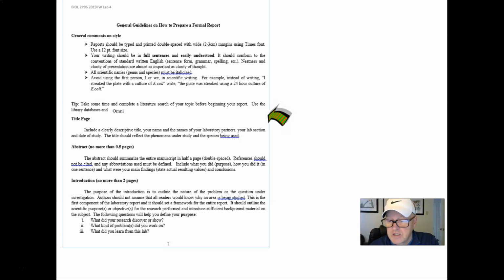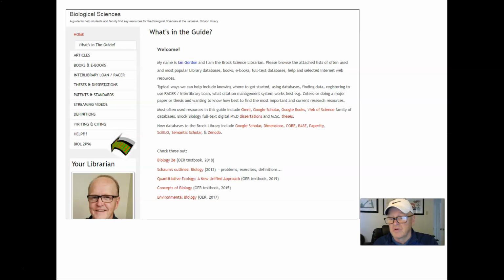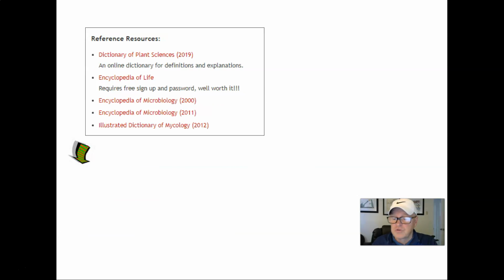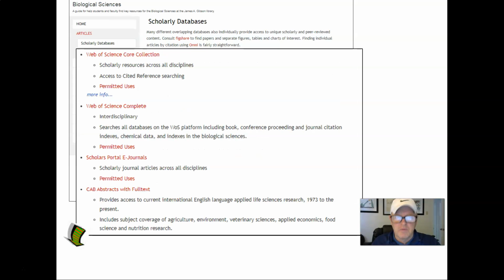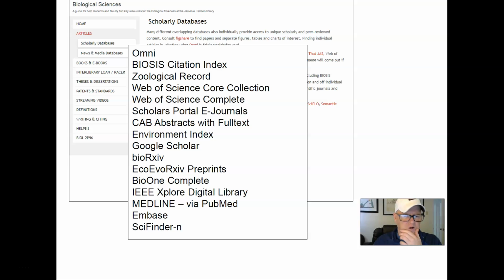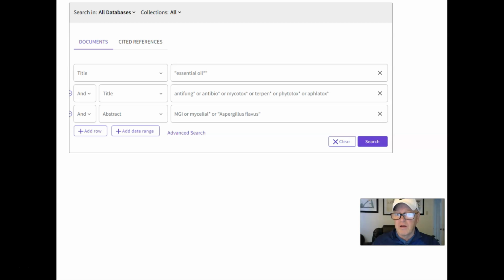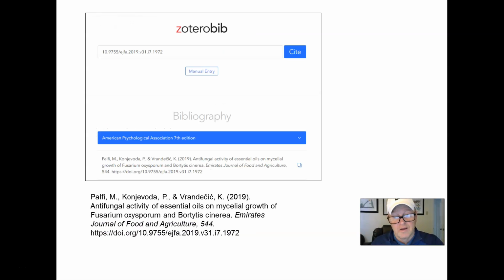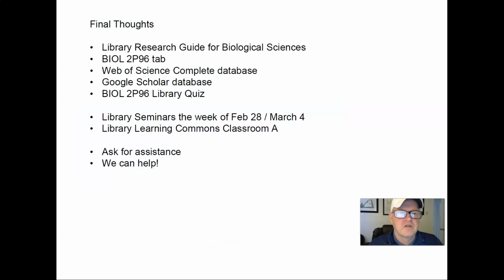BIOL 2P96 Library Orientation Winter 2022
Ian Gordon Brock Library Science Librarian's video to help BIOL 2P96 students find scholarly peer review articles, information for labs, assignments, library quiz, and final projects.